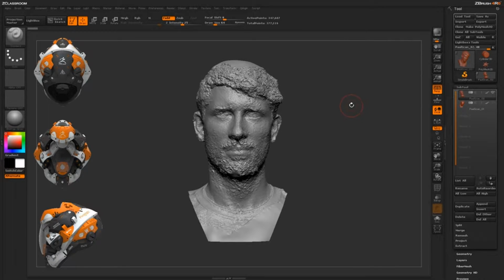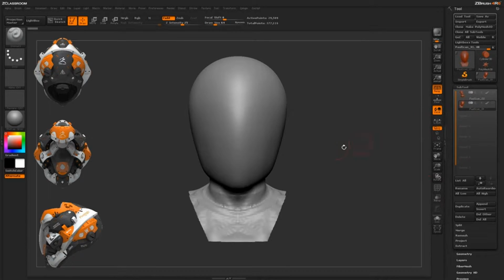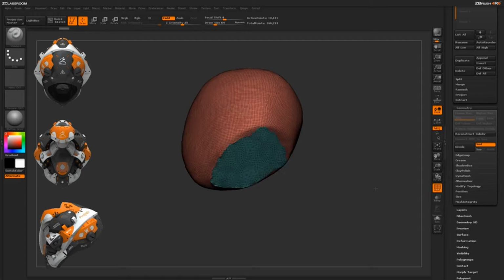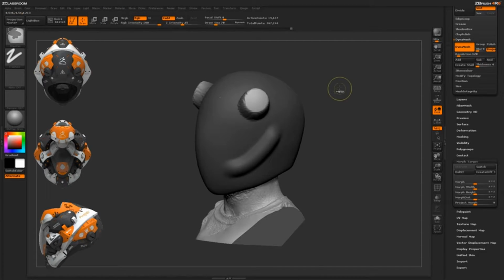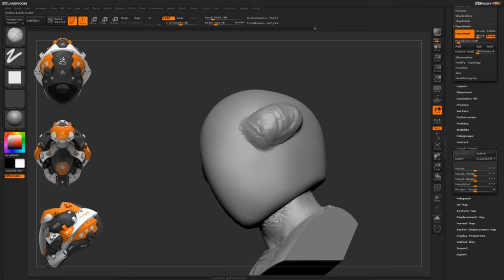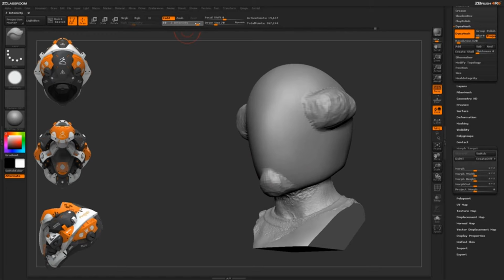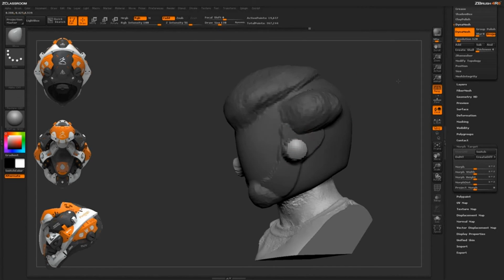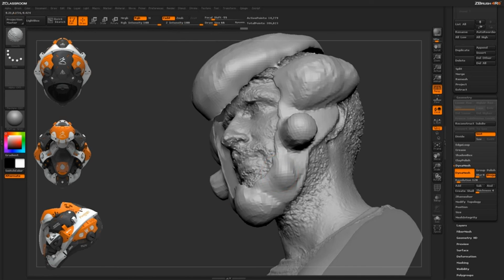CGI 3D Tutorials : Zbrush Procedural Processes Morph Target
Morph targets are a crucial part to any workflow in ZBrush. Joseph demonstrates the use of morph targets, and how to create a "difference mesh" to create head space for the final helmet design.